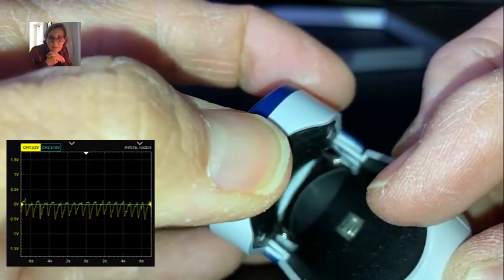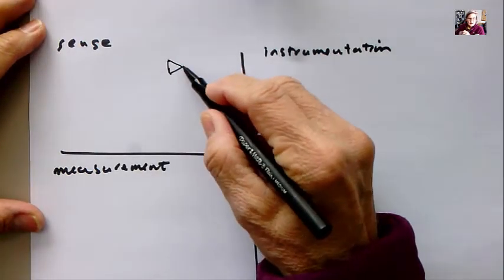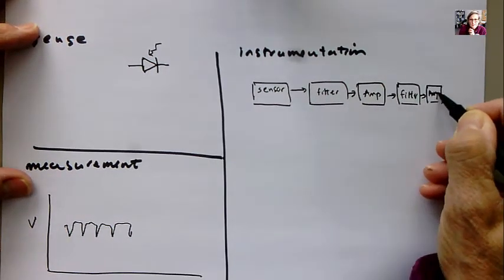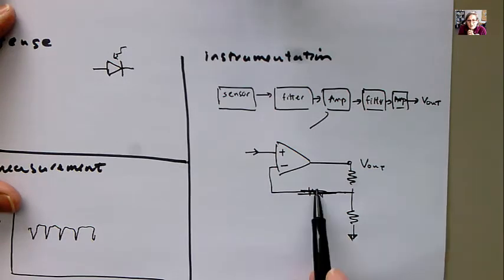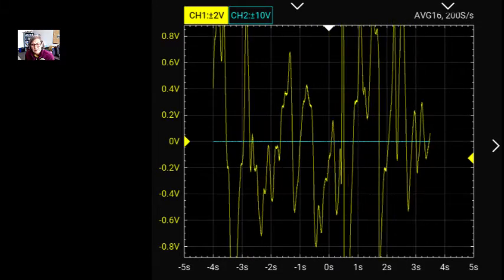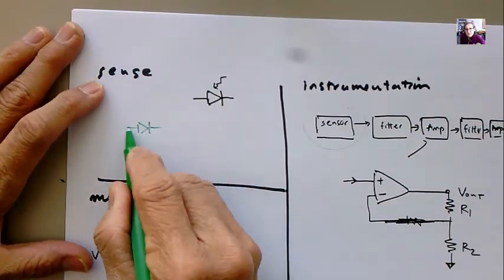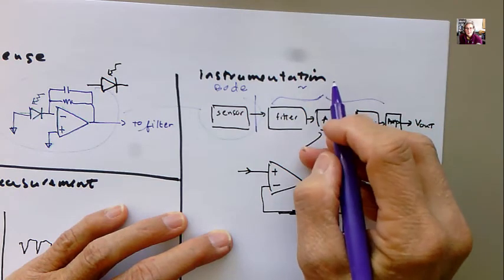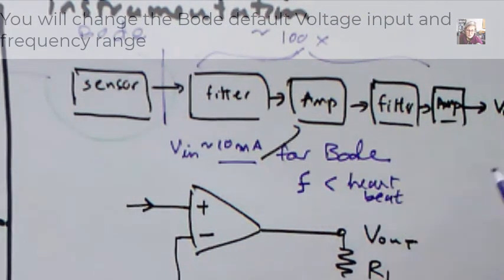Lab 7 - Pulse oximeter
Overview of the lab in which we use a photodiode to make an instrument that tracks your pulse.